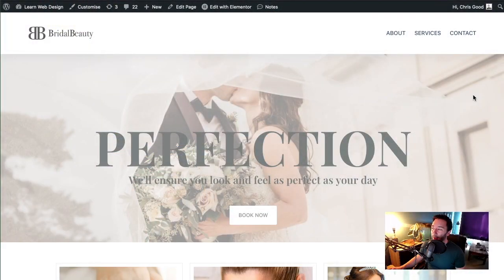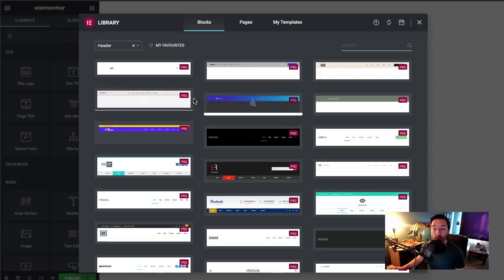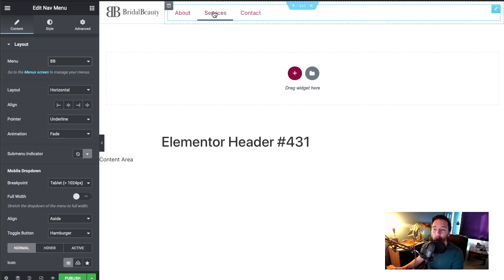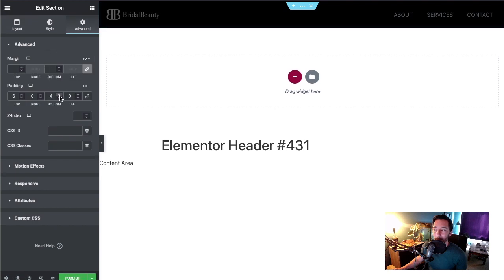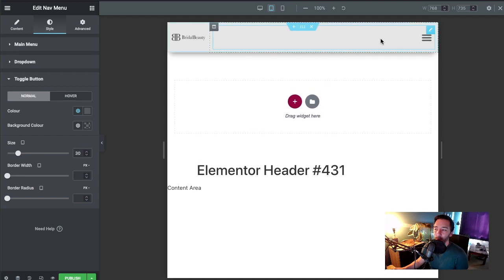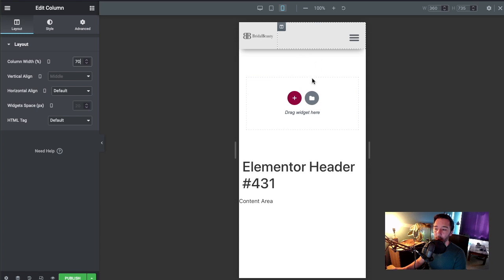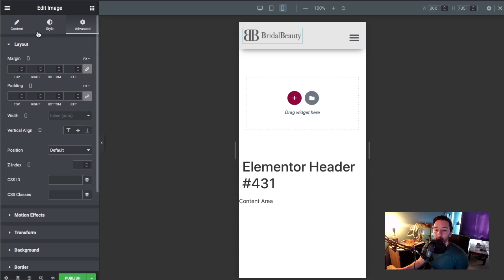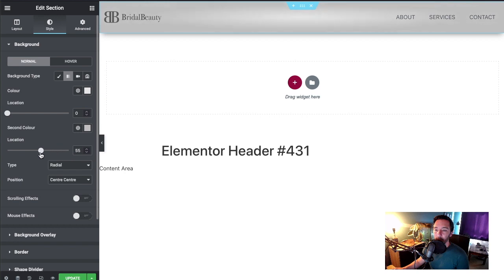How to create a Header with Elementor Pro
Ready to start using Elementor Pro's theme building capabilities?  Creating your first header section is a great place to start.

In this video, we'll lay the foundations in your skillset by building a like for like copy of a typical header.  You'll quickly learn how to use Elementor's theme builder, how to design within that interface, how to set conditions and then publish your header!